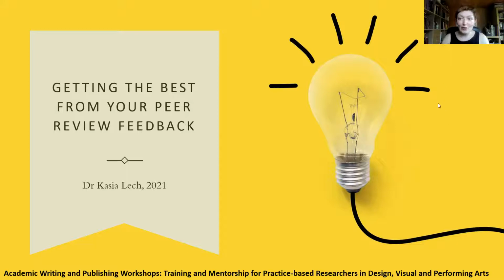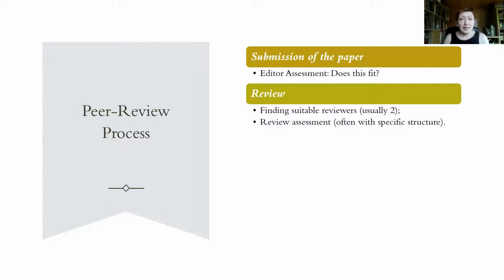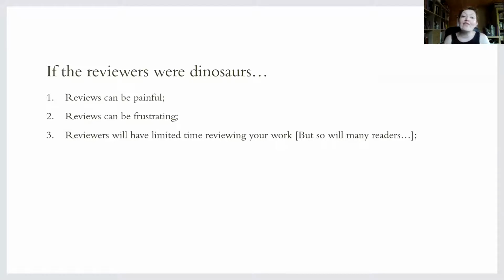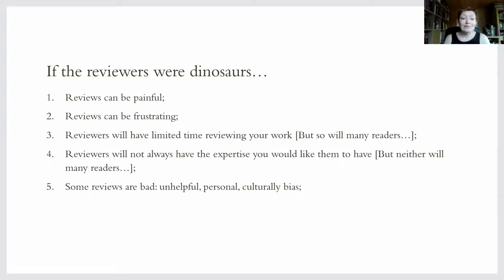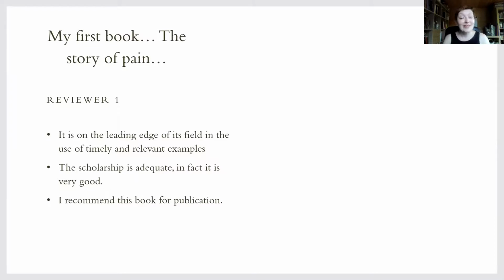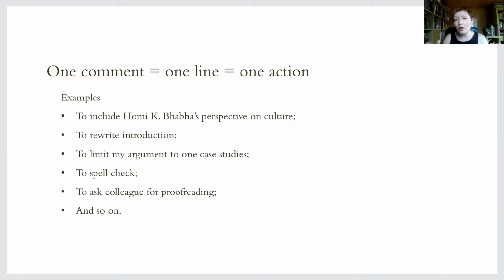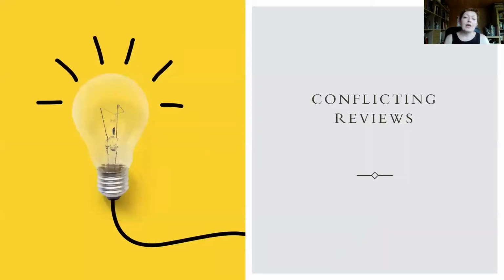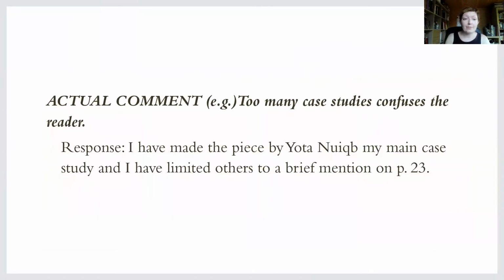Talk 8: Getting the best from your peer review feedback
Dr Kasia Lech, Senior Lecturer in Performing Arts, Canterbury Christ Church University & Executive Director/ Director of Research and Global Initiatives, TheTheatreTimes.com